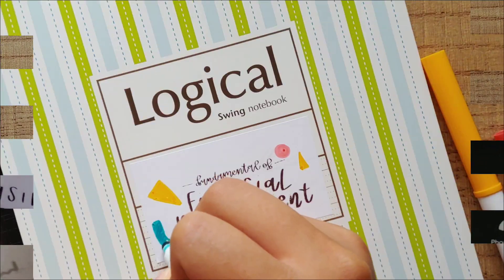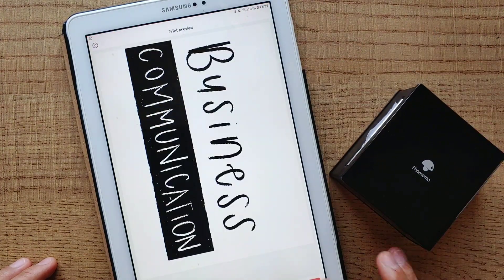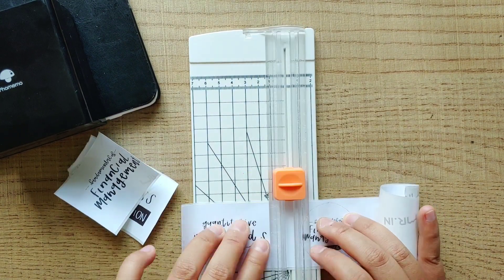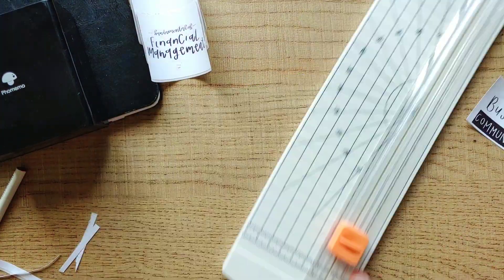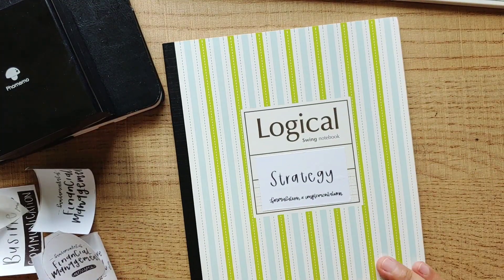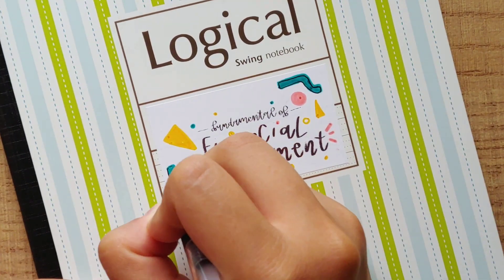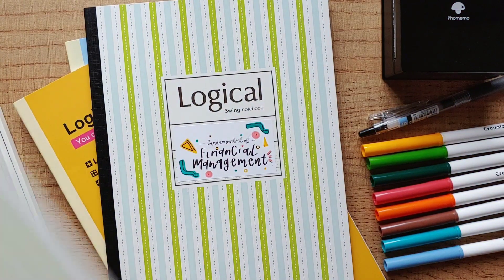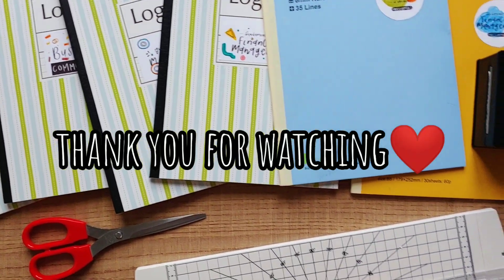how I make simple notebook labels |vyspages| (vietsub)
hi các bạn!
mình đã trở lại đây :)
cám ơn các bạn đã cùng gắn bó với mình nha (yeulammmm)

vid lần này là về cách mình làm nhãn vở cực đơn giản mà còn xinh xỉu nữa

các bạn xem vid vui vẻ nha ;) nếu có câu hỏi gì thì comment bên dưới nha !

- vyspages
hi guys!
it's vyspages here
this video is about how I make simple, decorative notebook labels.
-vyspages
filmed by LG V40 (thinQ)
edited on KineMaster
have a nice day!